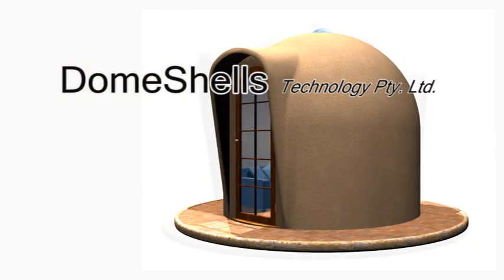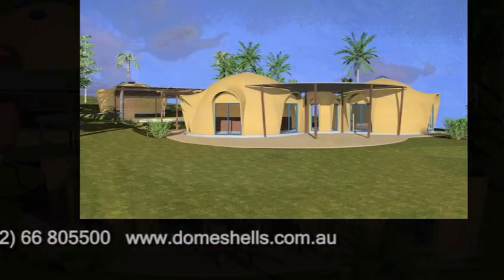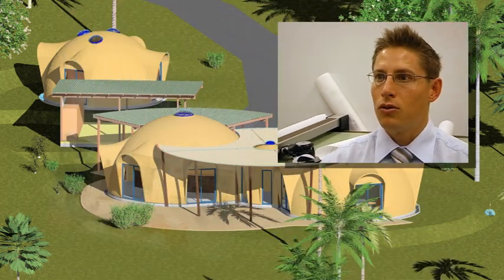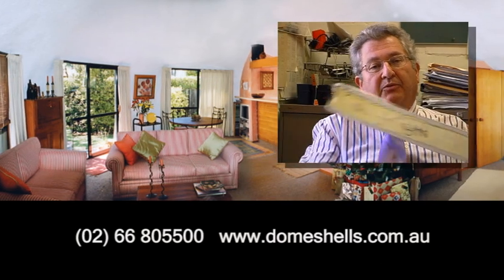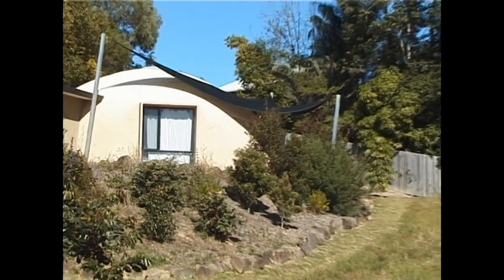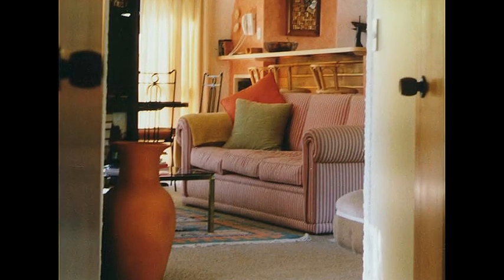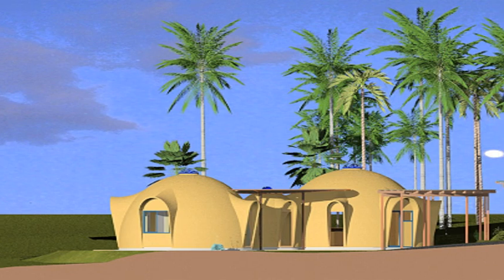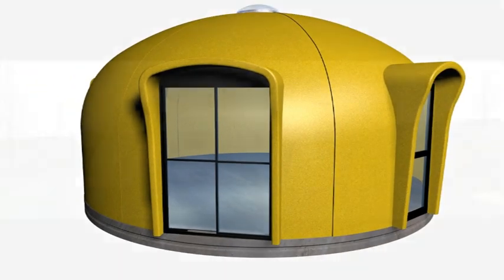Domeshells Dome House, Dome Homes, and Dome Shelters - How to Build a Dome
Domeshells builds dome roofs, dome houses and dome shelter. . DIY dome building and prefabricated dome structures. Domeshells builds fibre glass dome, concrete domes, bamboo reinforced domes and basalt fibre reinforced dome buildings.
Domeshells designs for extreme weather and natural events like cyclones, hurricanes and earthquakes. Dome buildings make the most efficient survival structures for above ground and underground. Domeshells has the answer to the most cost effective method of building shell structures and survival shelters.